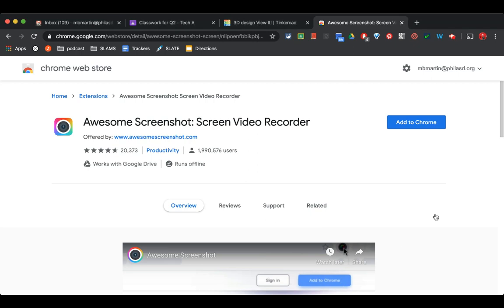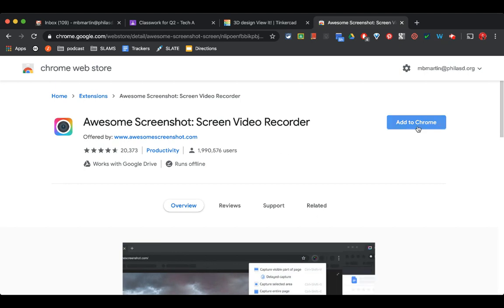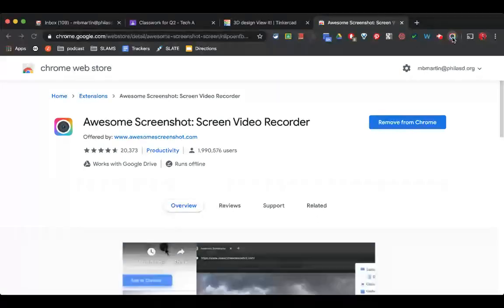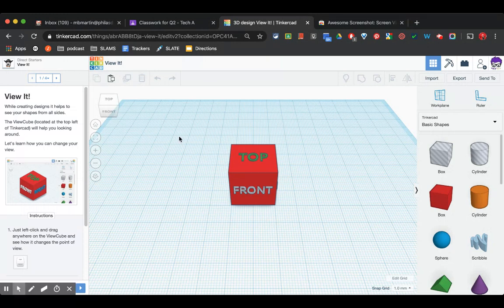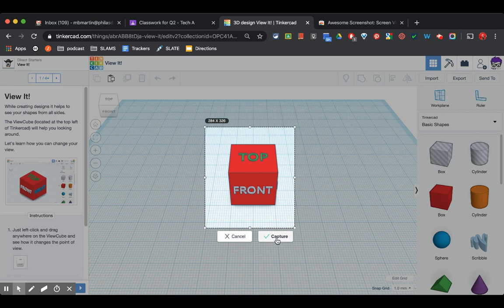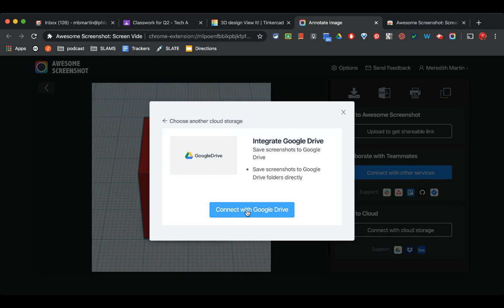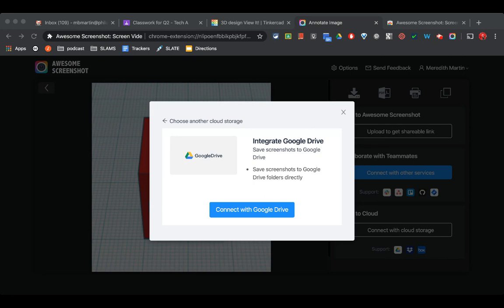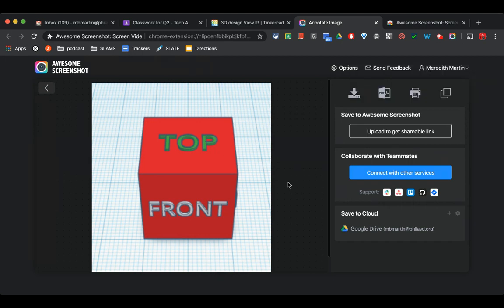Awesome Screenshot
How to install and use Awesome Screenshot